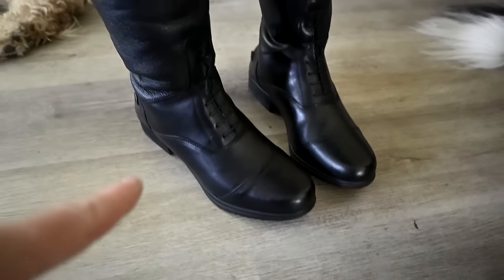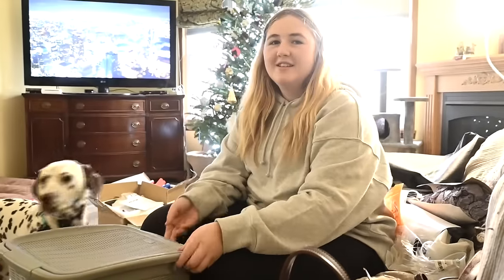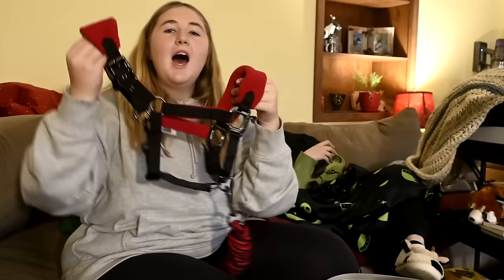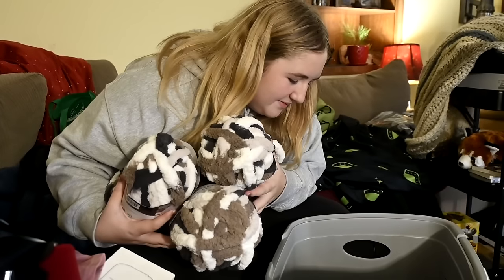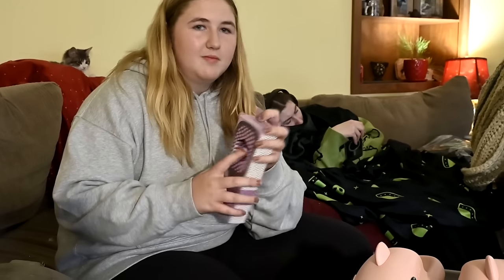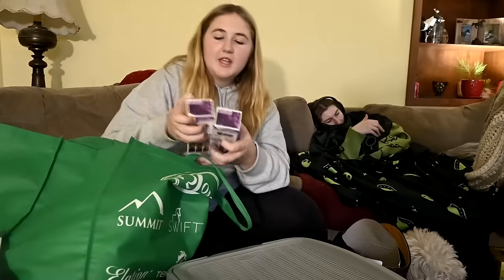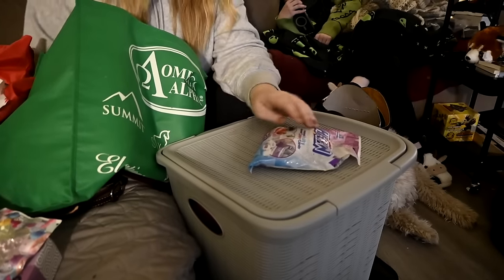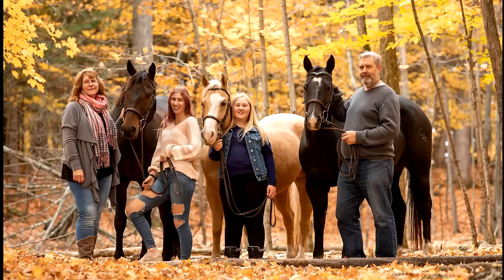Huge Christmas Haul!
DaybyDayVlogs
110 North Front Street - A3,
Suite #213
Belleville, Ontario, K8P 0A6
Canada